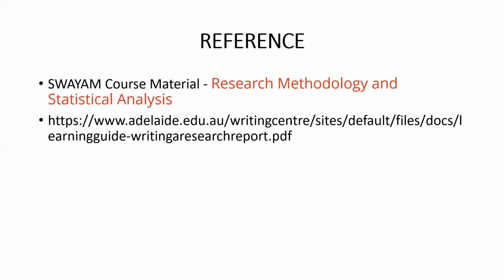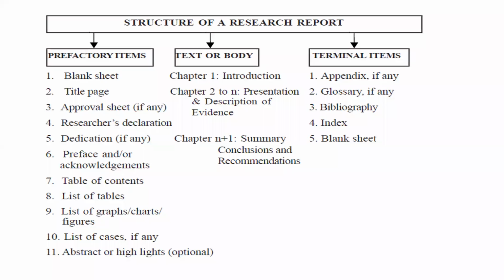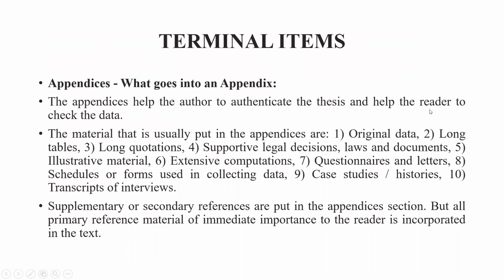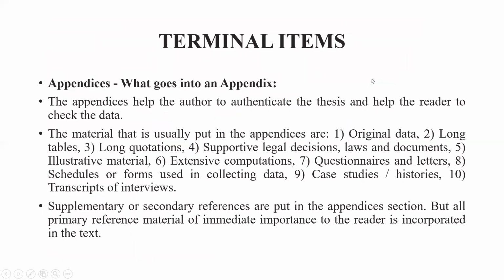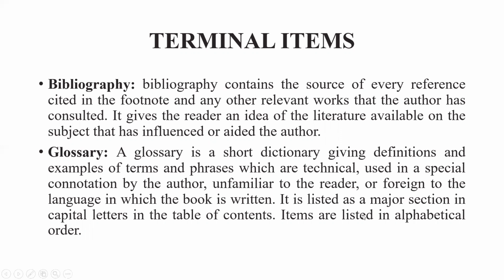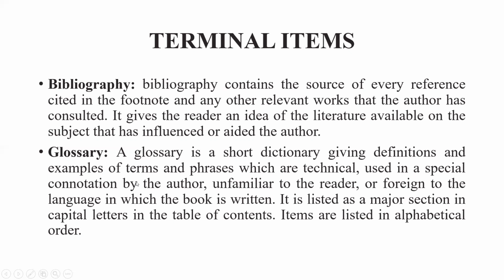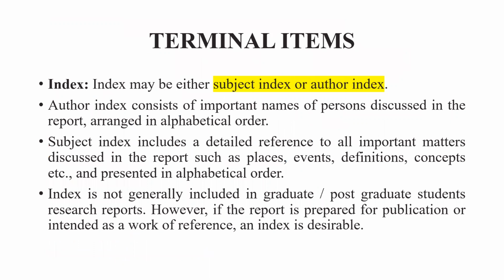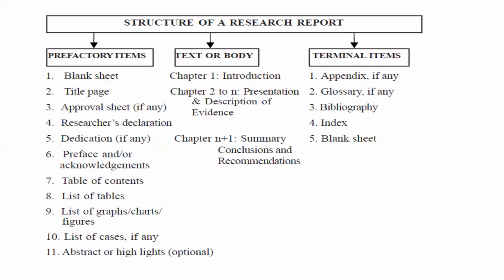Lecture 43 - Structure of a Report - Terminal Items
Appendices - What goes into an Appendix, Bibliography, Glossary, Index - Subject index and Author index